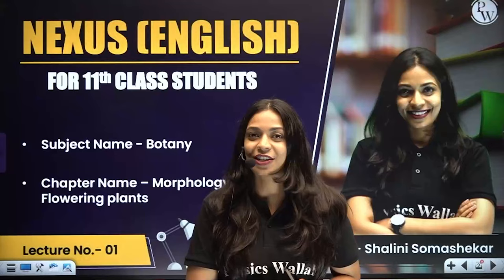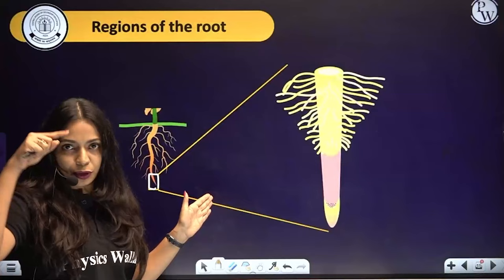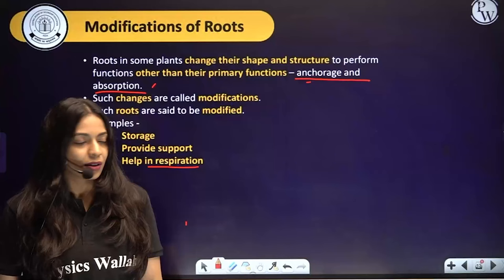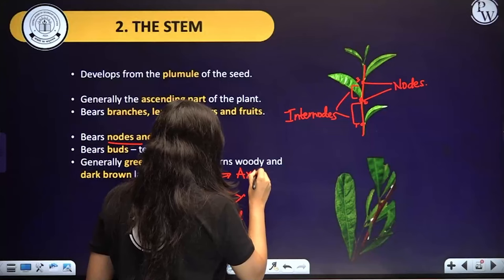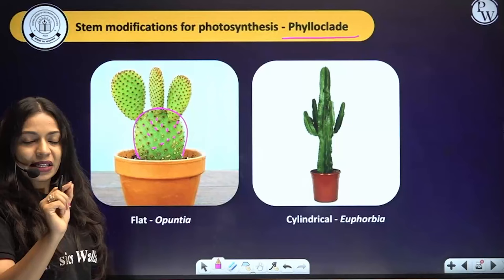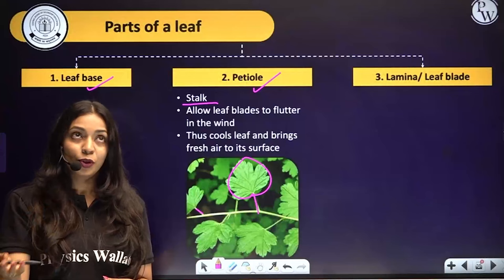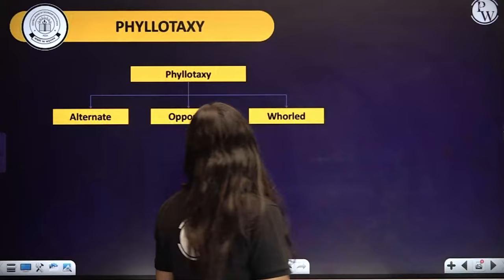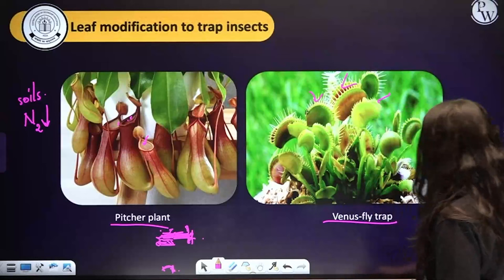MORPHOLOGY OF FLOWERING PLANTS 01 | Morphology Of Root, Stem And Leaves | Botany | Class 11th/NEET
Explore the botanical wonders with "MORPHOLOGY OF FLOWERING PLANTS 01"! 🌸🌿 Embark on a journey to unravel the intricate structures of roots, stems, and leaves in this enlightening Botany session. Tailored for Class 11th/NEET students, this exploration of plant morphology will deepen your understanding of the diverse world of plants. Let's dive into the anatomy of nature's marvels and enhance our botanical knowledge! 🌱🔬

📌𝐏𝐖 𝐄𝐍𝐆𝐋𝐈𝐒𝐇 𝐒𝐎𝐂𝐈𝐀𝐋 𝐌𝐄𝐃𝐈𝐀 -
📌 𝐏𝐇𝐘𝐒𝐈𝐂𝐒 𝐖𝐀𝐋𝐋𝐀𝐇 𝐒𝐎𝐂𝐈𝐀𝐋 𝐌𝐄𝐃𝐈𝐀 -
⏳ 𝐓𝐢𝐦𝐞𝐬𝐭𝐚𝐦𝐩𝐬 -
00:00 - Introduction
04:10 - Characteristics of  root
07:03 - Types of root systems
13:21 - Regions of the root
24:14 - Root modifications
36:27 - Characteristics of stem
43:16 - Stem modifications
59:04 - Characteristics of Leaf
1:01:17 - Parts of leaf
1:11:02 - Venation
1:13:12 - Simple and compound leaf
1:19:07 - Phyllotaxy
1:24:09 - Leaf Modifications